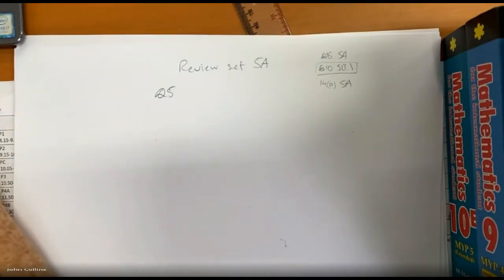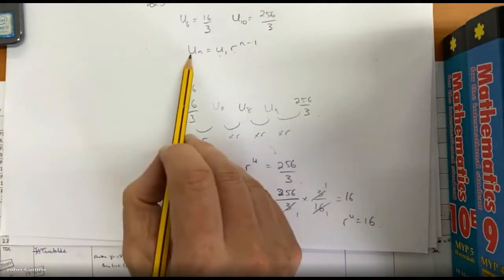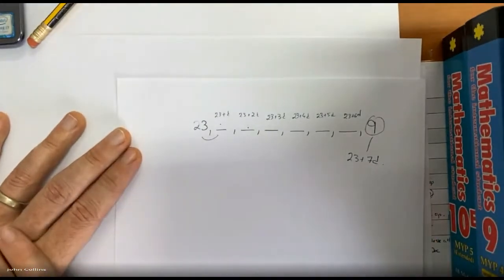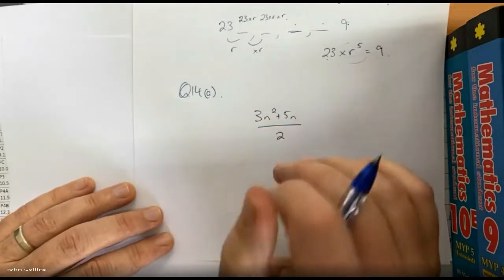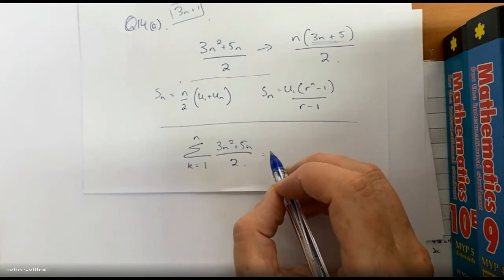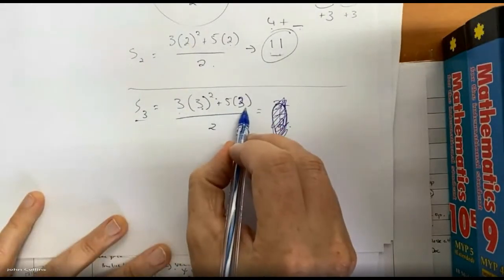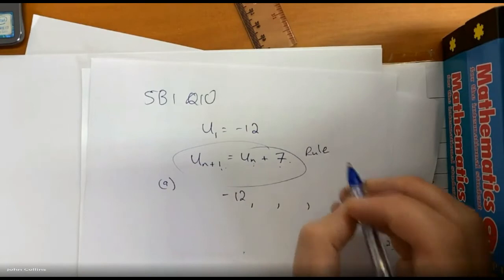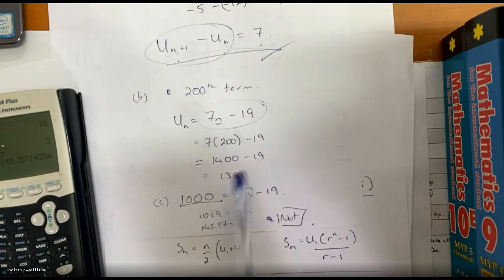Year 12 SL AA - Student Sequences and Series Questions